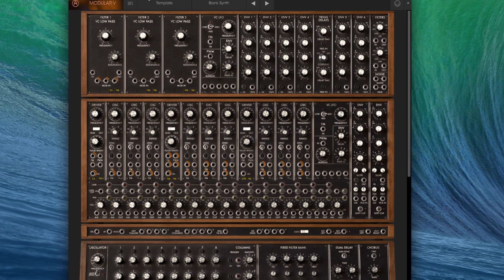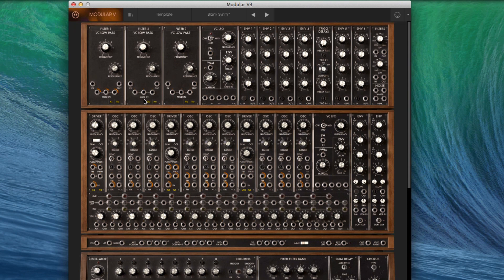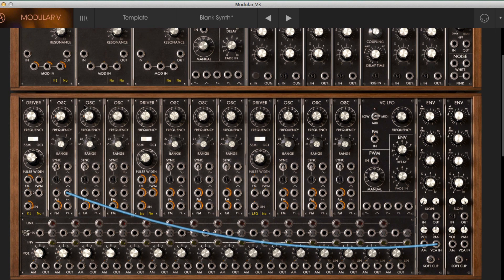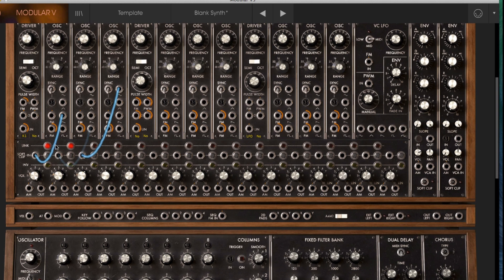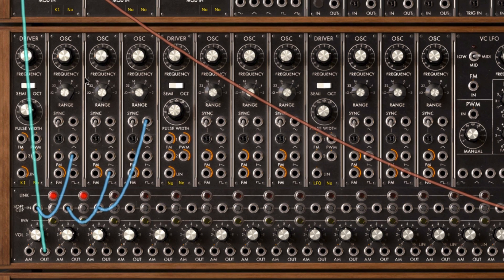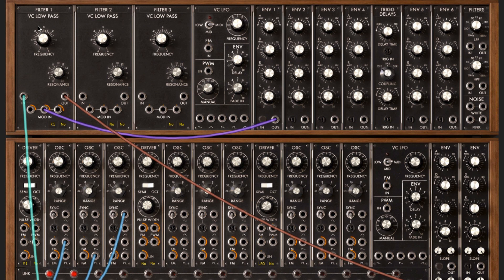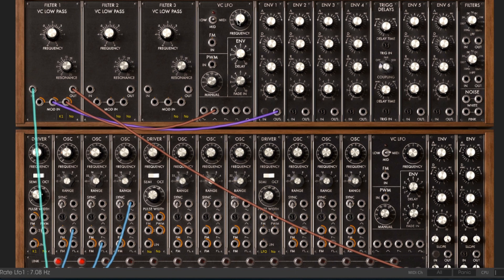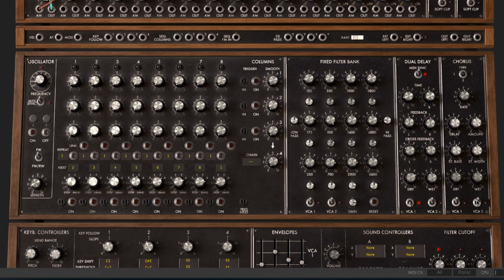Arturia Moog Modular V3 Tutorial - Part 1: Overview and Modular Basics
Dan Herbert gives us an overview of Arturia's Moog Modular plugin in the first part of our series.

Point Blank is The Global Music School, with courses in London, Los Angeles, Ibiza and Online. Voted 'Best Electronic Music School' by DJ Mag, you can learn music production, sound engineering, DJ'ing and much more via our online courses or in our state-of-the-art studios